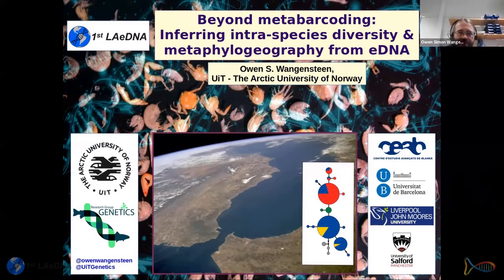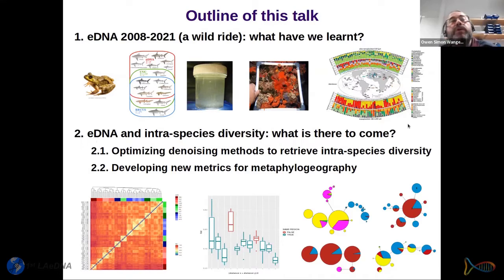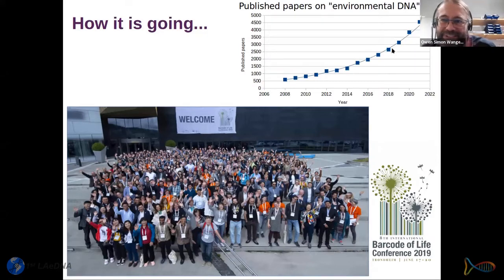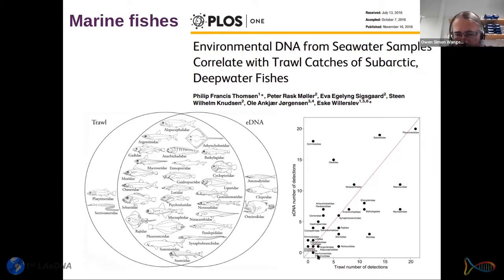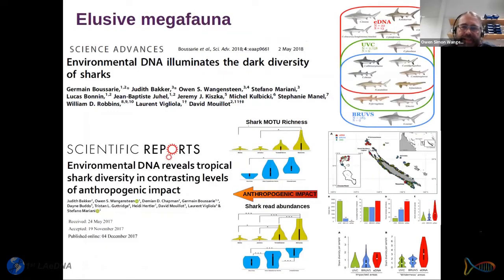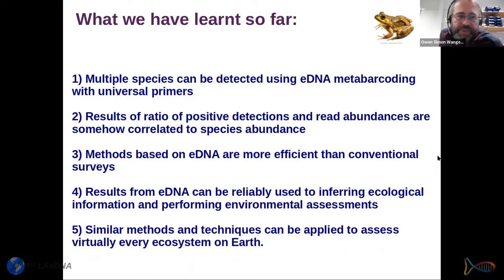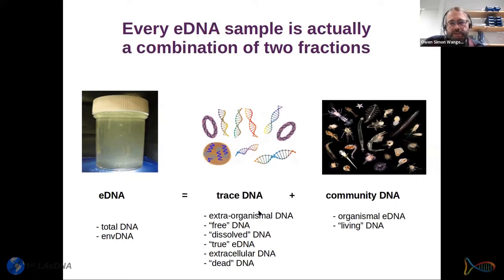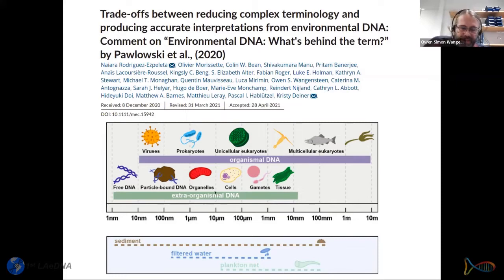Beyond metabarcoding: inferring intra-species diversity and metaphylogeography from eDNA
Lecture Beyond metabarcoding: inferring intra-species diversity and metaphylogeography from eDNA
Speaker: Dr. Owen Wangensteen (Stromsø University/The Arctic University of Norway)